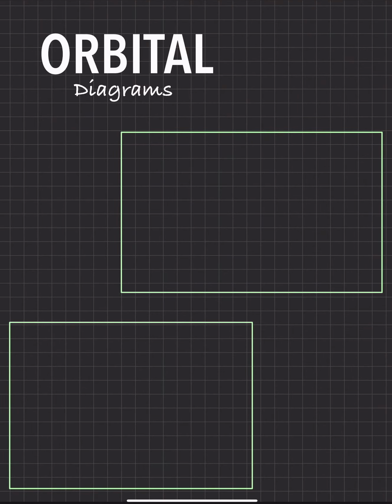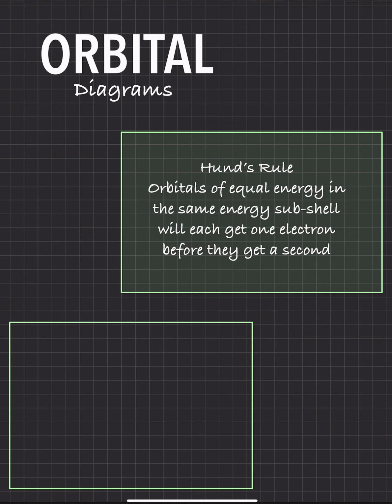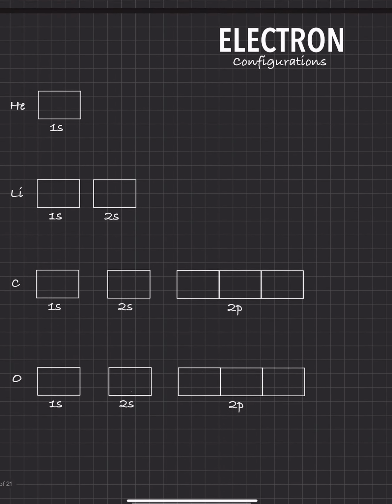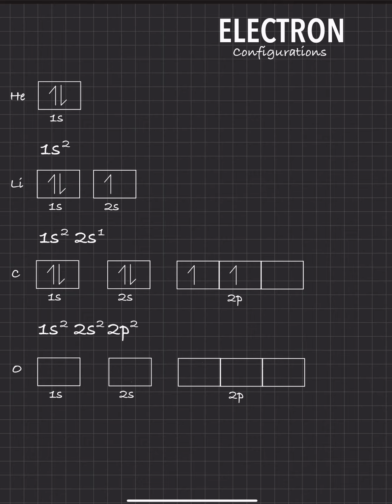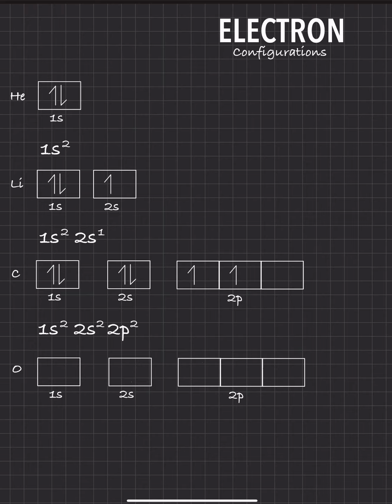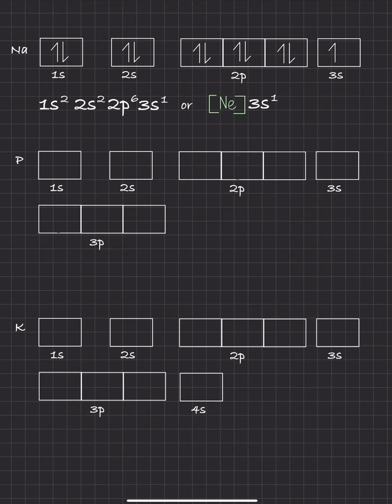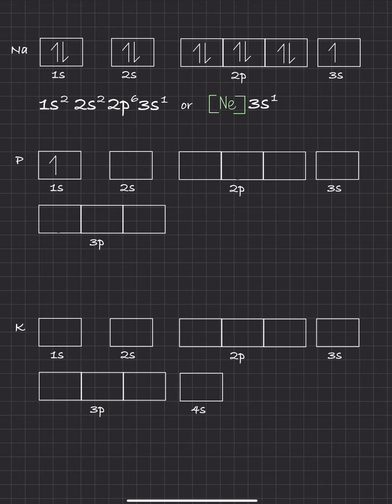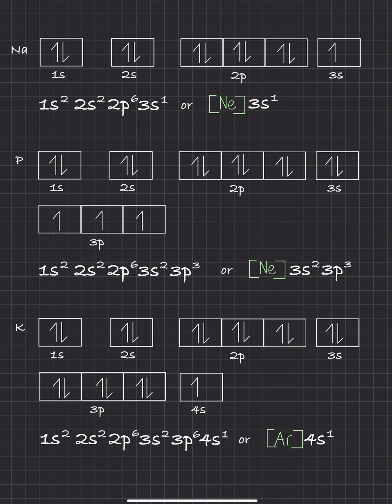Mastering Electron Configurations: Pauli’s Principle, Hund’s Rule & Orbital Diagrams Explained!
Understanding electron configurations is key to mastering chemistry! In this video, we break down Pauli’s Exclusion Principle, Hund’s Rule, and orbital diagrams with arrows, making complex concepts easy to grasp. Whether you’re a student or just curious about atomic structure, this guide will help you visualize how electrons fill orbitals and why these rules matter.

🔹 Pauli’s Exclusion Principle explained
🔹 Hund’s Rule and electron pairing
🔹 How to draw orbital diagrams
🔹 Step-by-step electron configurations